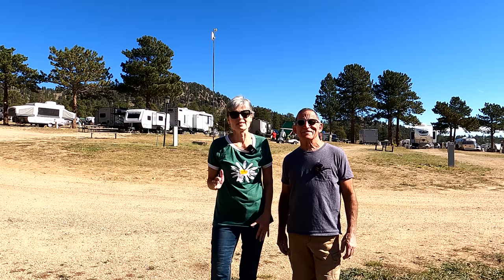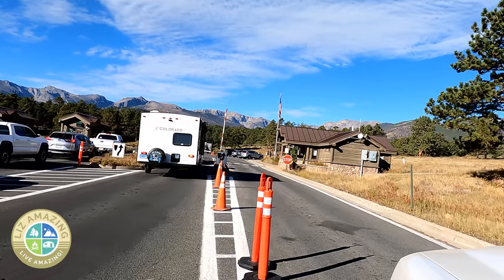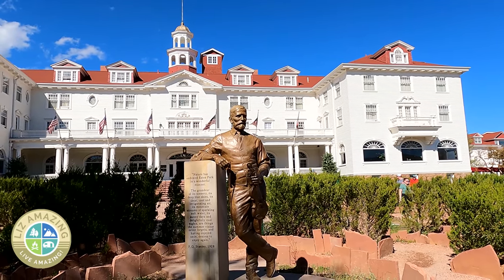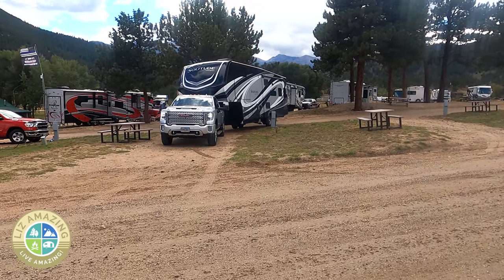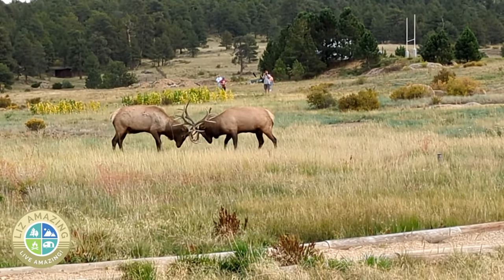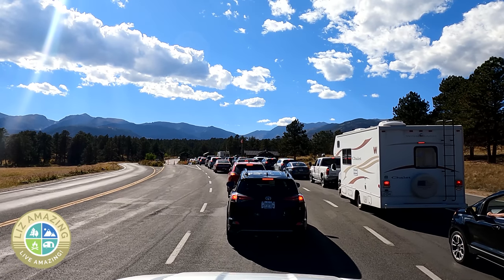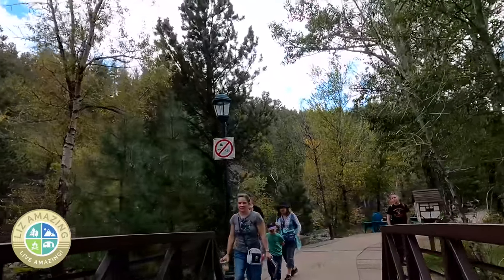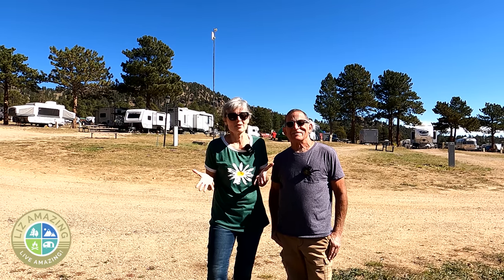RV Life: The ONE campground in Estes Park we happened to stay in!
✅ RV Resources
🚴 🚴 SAVE $$$ on any JUICED E-BIKE. Use this link to get the LOWEST POSSIBLE PRICE Use AMAZING50 to save $50.  See our 1000 mile review on Paul’s Juiced e-bike

✅ VIDEO DESCRIPTION
Fulltime RVers Liz and Paul give the scoop on which campgrounds to avoid - and which is their favorite campground near Rocky Mountain National Park

🧲🧲🧲 LINKS  🧲🧲🧲

🛎🛎🛎 VIDEOS MENTIONED 🛎🛎🛎

Christopher Hurley